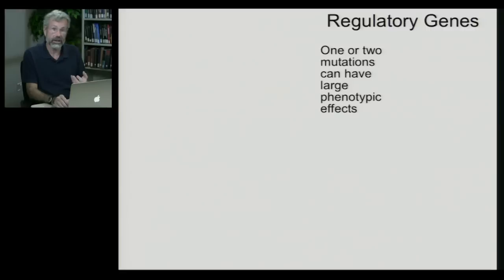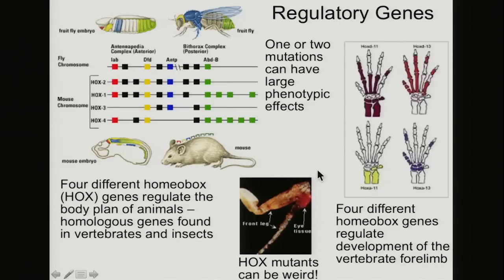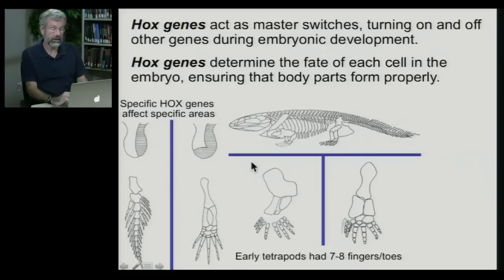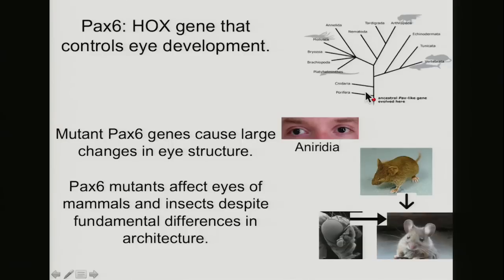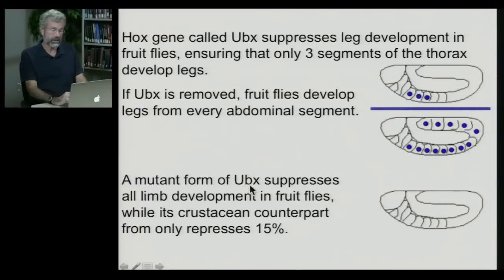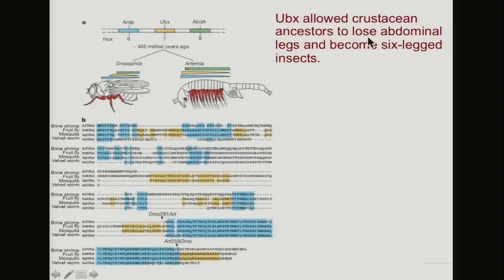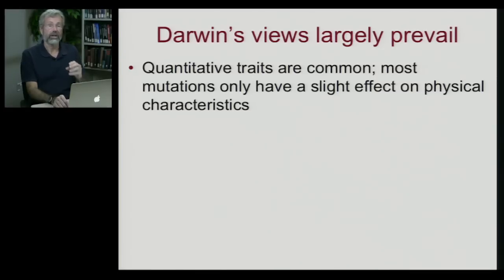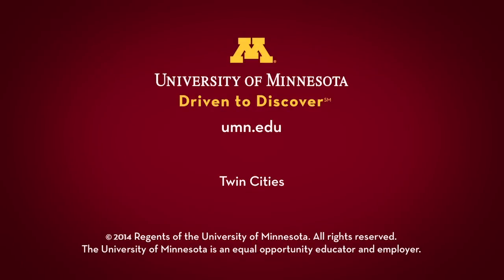Biology 1001 - Macroevolution 4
Macroevolution | Regulatory Genes